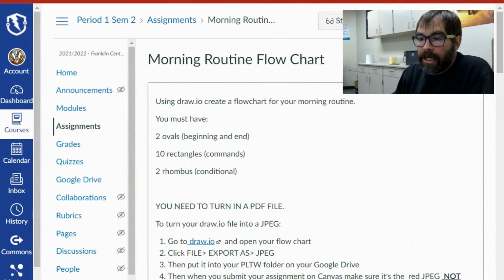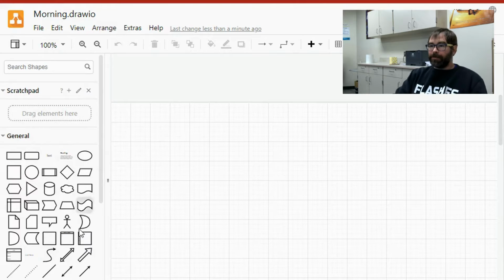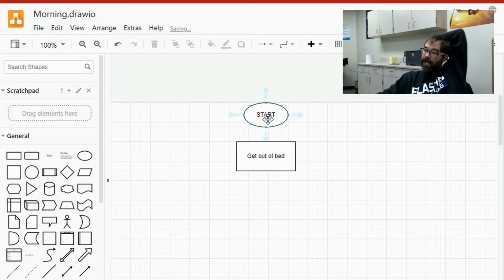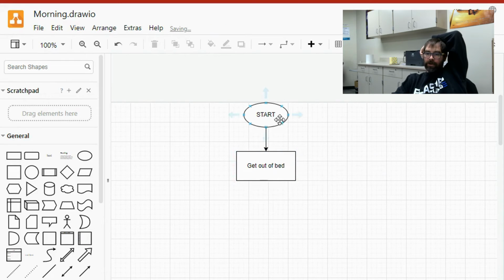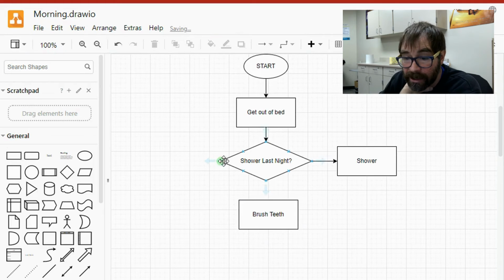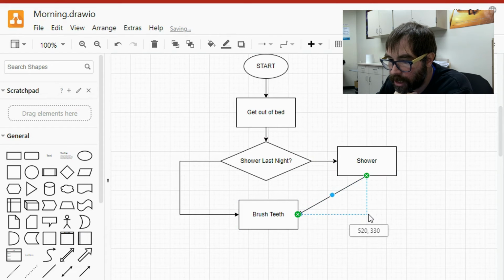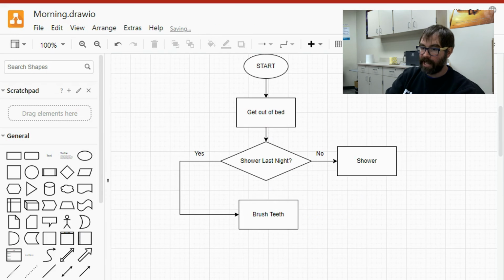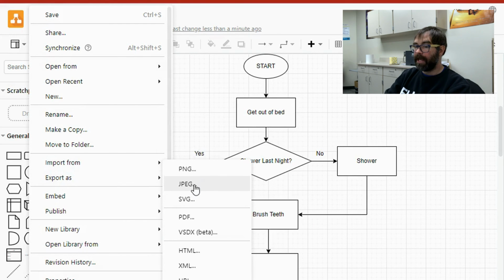Making Flow Charts Using Draw.io